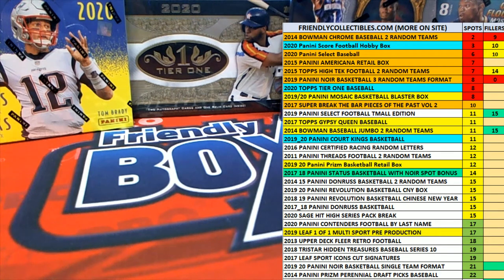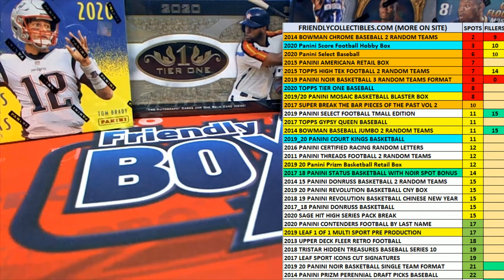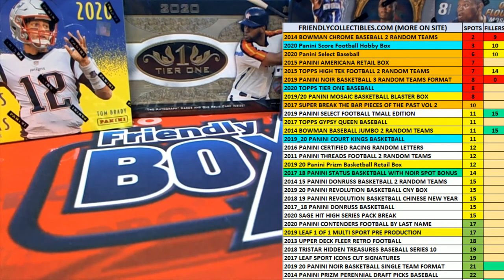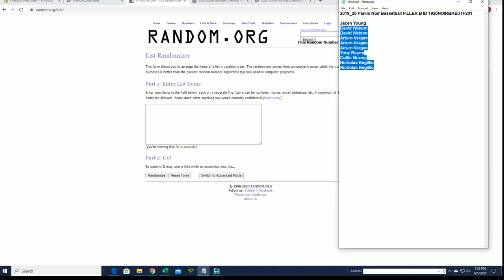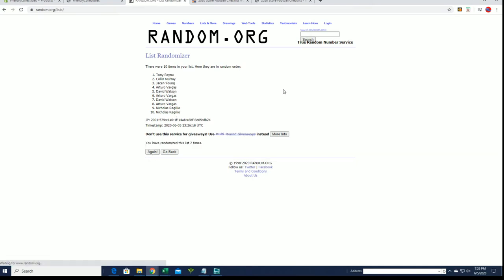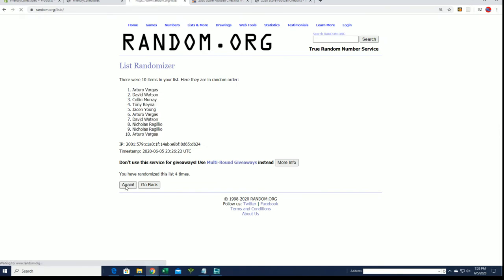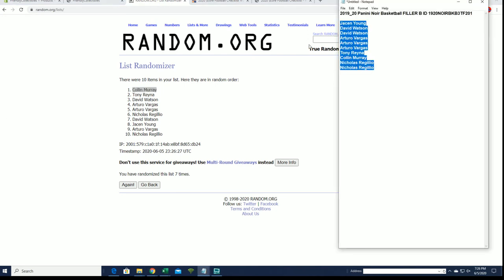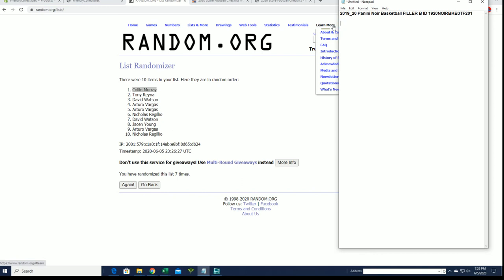2019 20 Panini Noir Basketball FILLER B ID 1920NOIRBKB3TF201